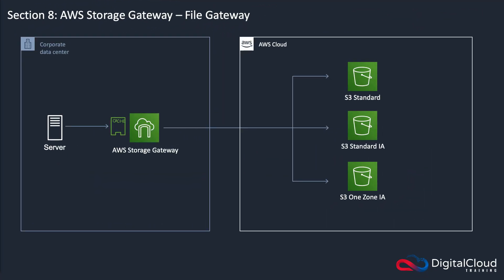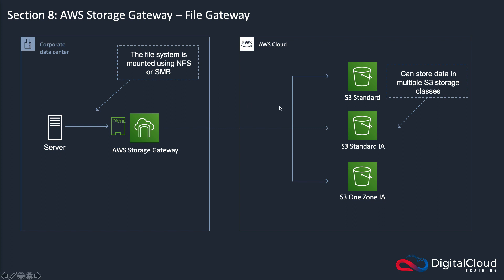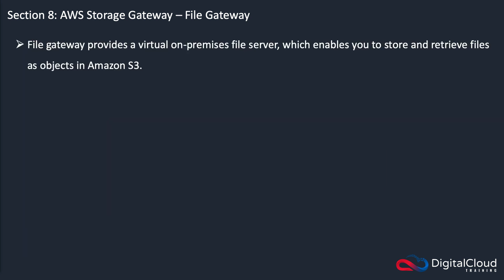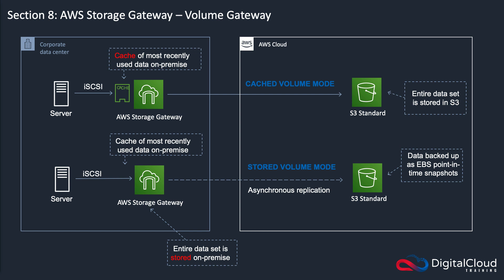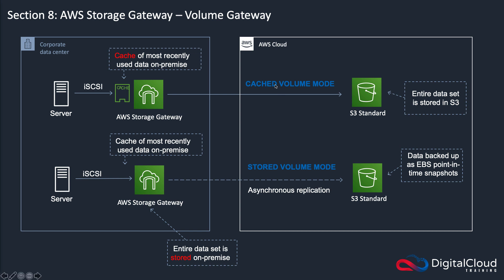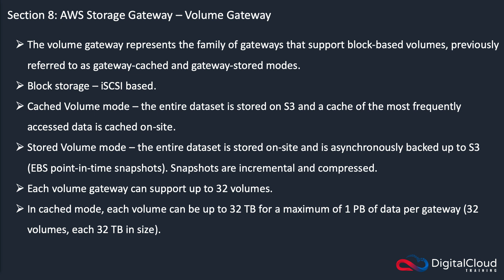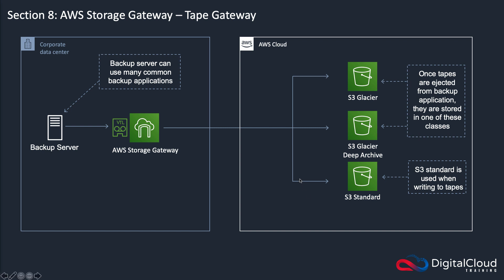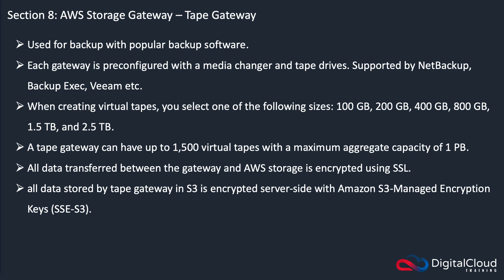AWS Storage Gateway - AWS Solutions Architect Associate Exam Training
This free AWS video tutorial on AWS Storage Gateway is an excerpt of the AWS Certified Solutions Architect Associate video course from Digital Cloud Training. To access the full course, visit:

Browse the FREE online Training Notes from Digital Cloud Training to learn more about AWS Storage Gateway

📌 Timestamps
0:00 - Introduction
0:34 - File Gateway
3:07 - Volume Gateway
5:37 - Tape Gateway